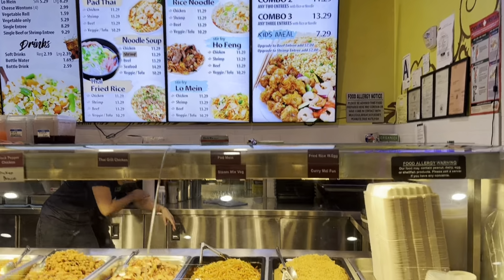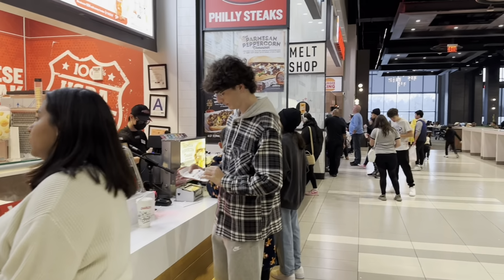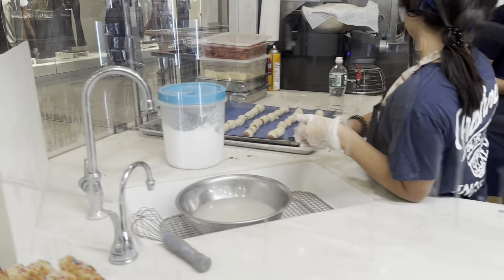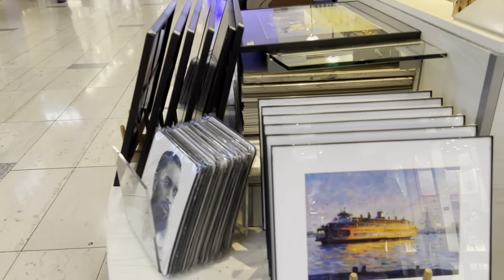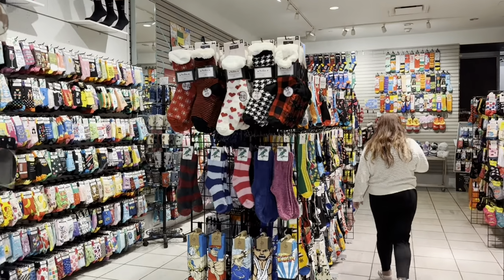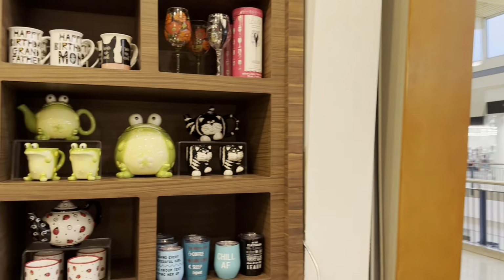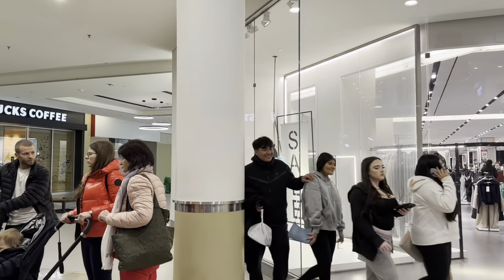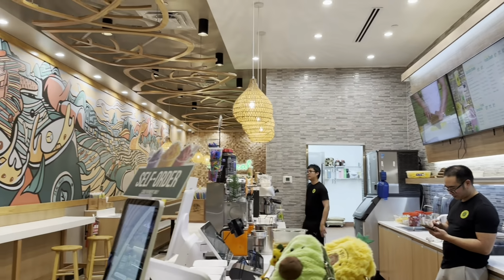Staten Island Mall Walking Tour!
Join me as I showcase the Staten Island Mall food court and more!